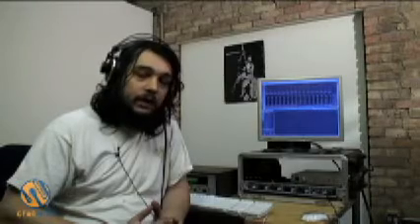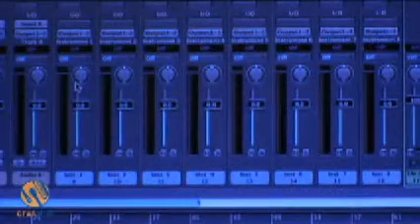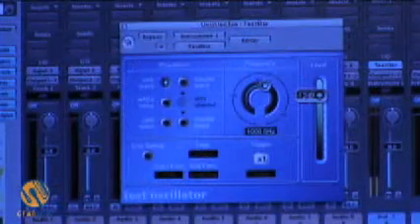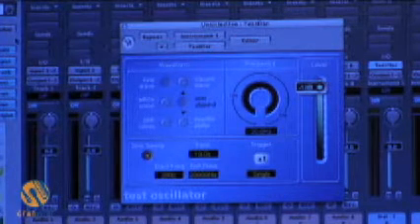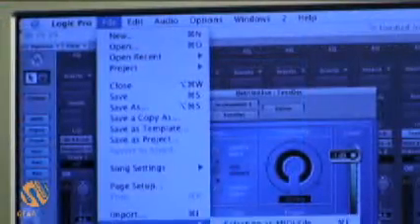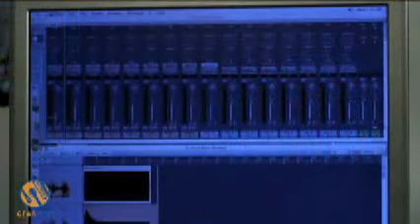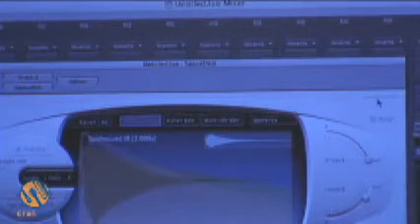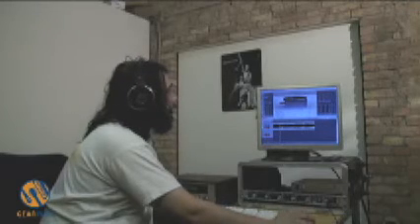Convolution Reverb - DIY Impulse Responses Video: Part 2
In this video Dan demonstrates a completely different method of creating impulse responses (or IR's) to use with convolution programs. The method of using sine wave sweeps across the audible frequency range is very much superior to the method of digital noise bursts.

Watch as Dan creates the sine sweep, feeds it through his spring reverb unit, and using a method called deconvolution, creates an accurate and noise free IR. The deconvolution tool use in this segment is part of Apple Logic Pro's convolution program called perfewct space. While this is quite a nifty feature ther are other convolution tools out there, most notably Voxengo Deconvolver.

Check out these links for the other sections of this series:

-Part 1: The Digital Noise Burst Method
-Part 3: Sampling a Real Space
-Part 4: Non-Reverb Impulses